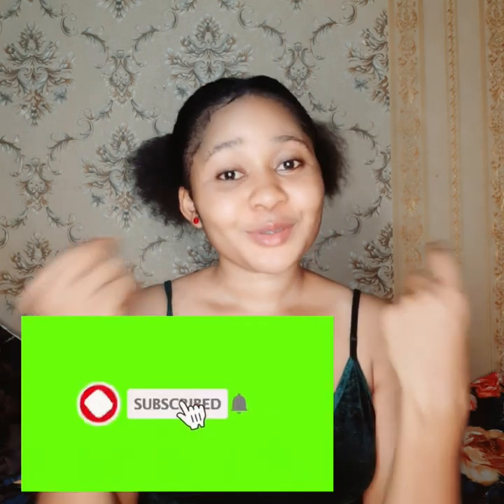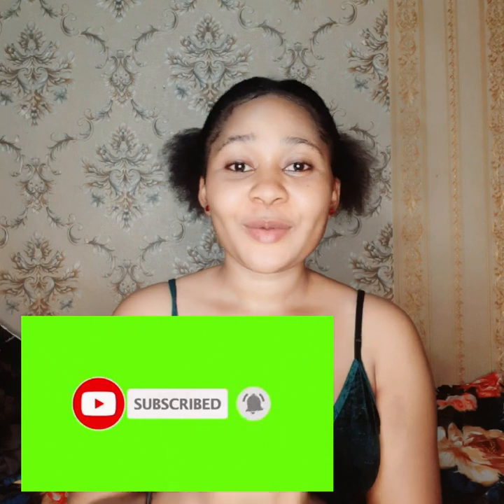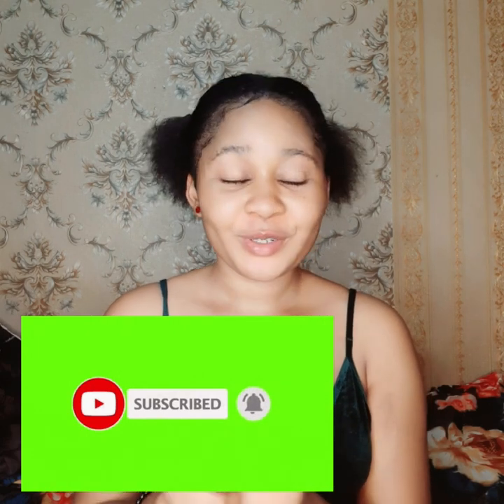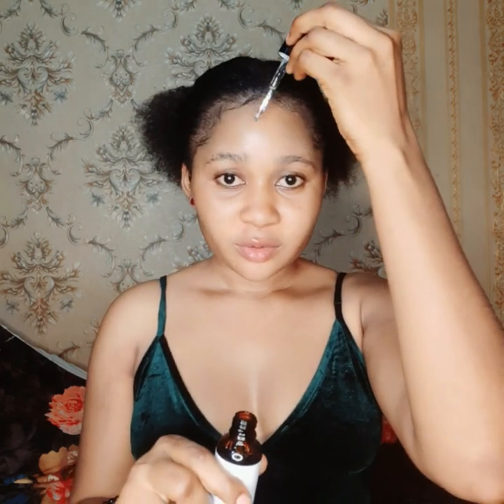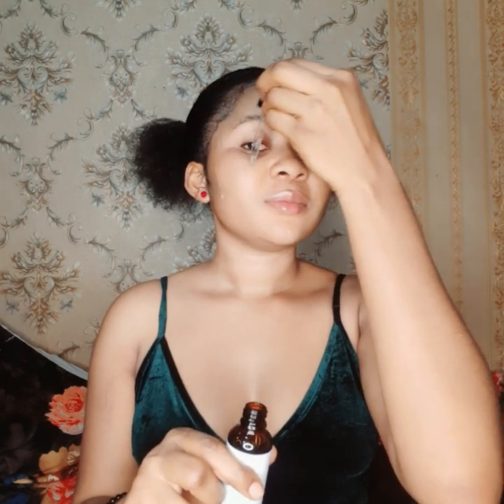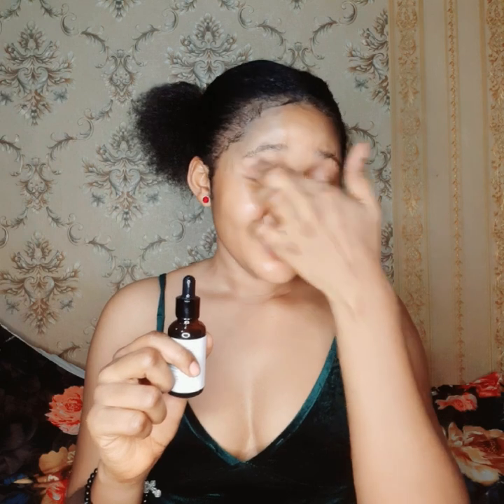The Best Vitamin C Facial Serum for A Younger Looking Face ( pretty cowry serum )